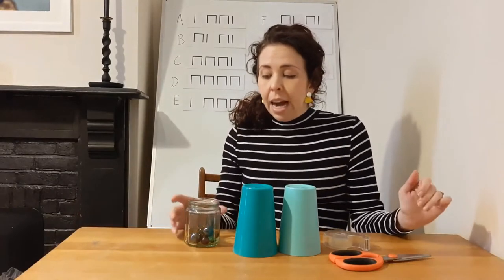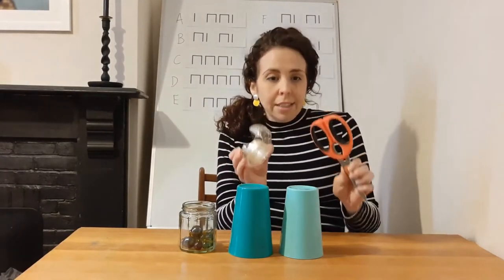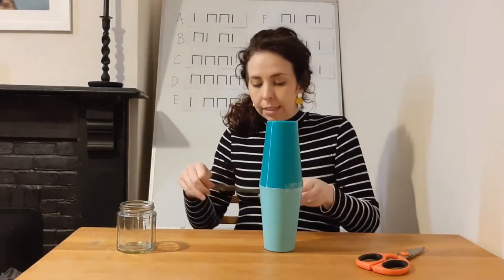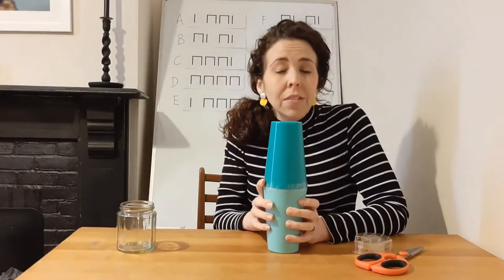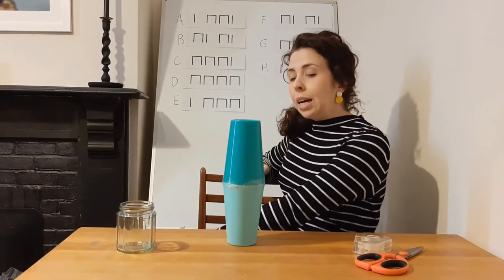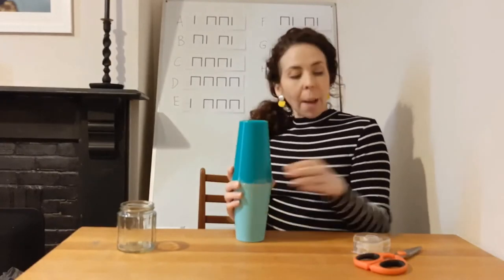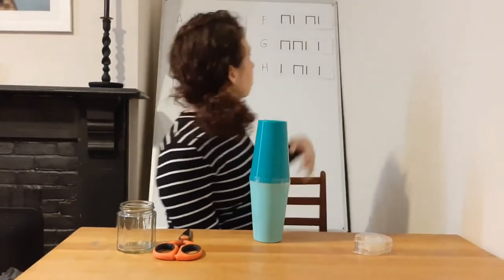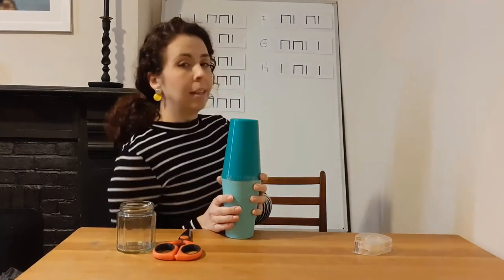The one where we make our own percussion instruments!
Aimed at young musicians, get your children making their own percussion instruments with basic items around the home and reading and performing rhythmic patterns using crotchets and quavers.